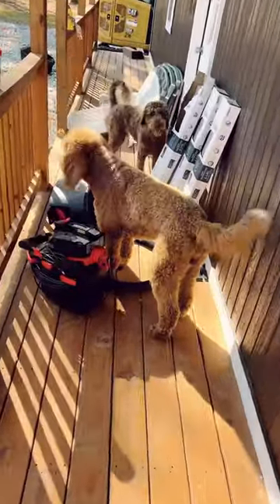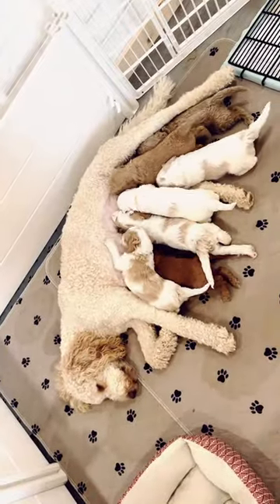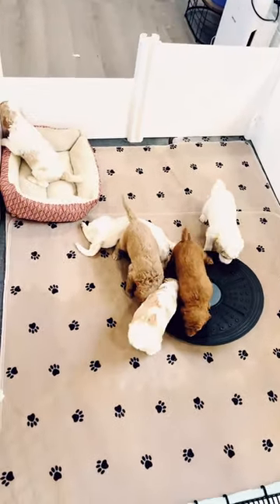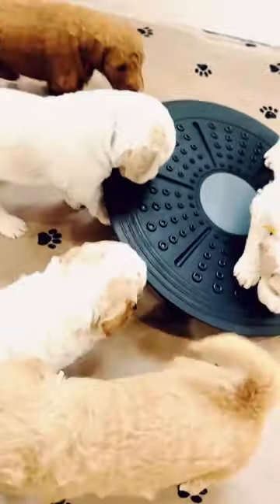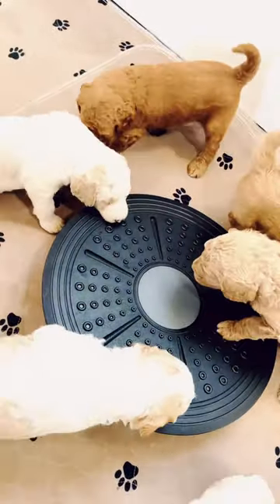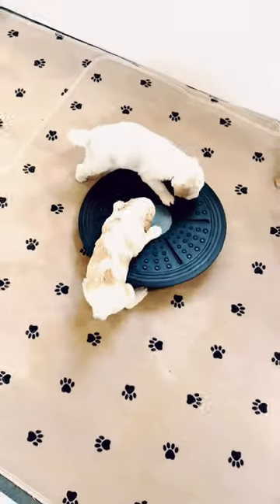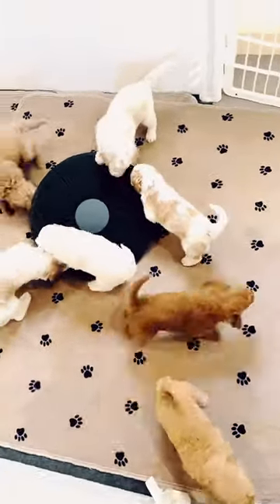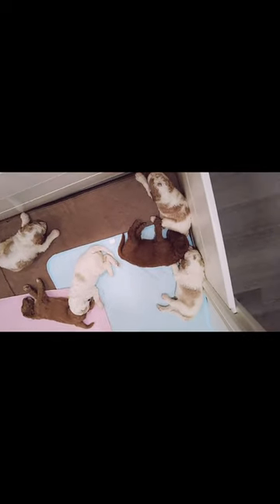Goldendoodle Puppies | puppy mush | day in the life of a goldendoodle breeder